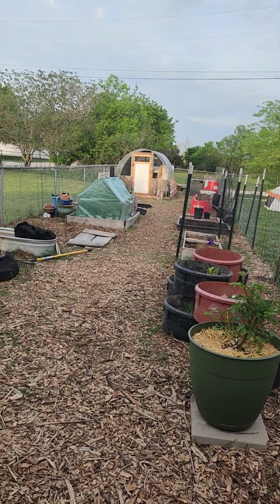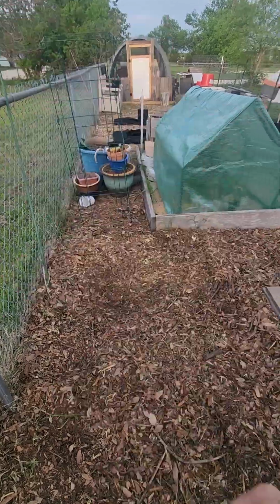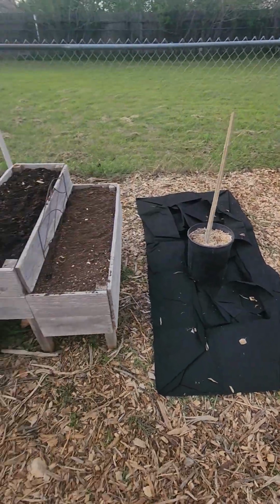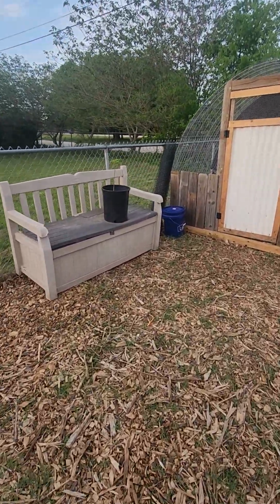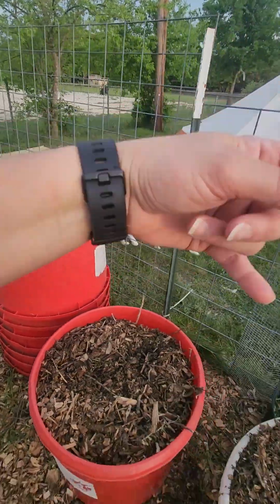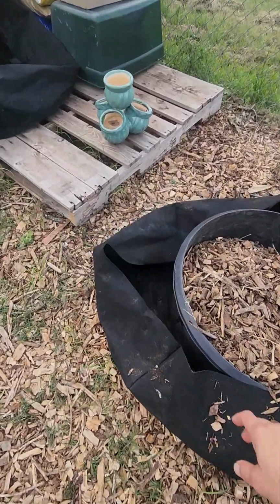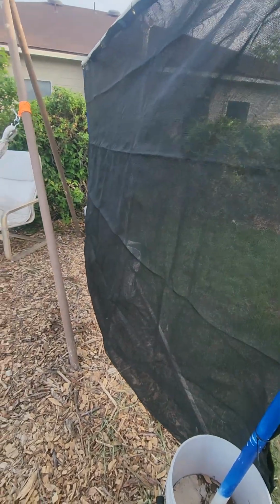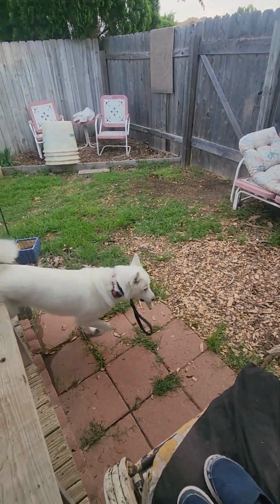Garden and yard tour. It's starting to come together ❤️ April 1, 2023